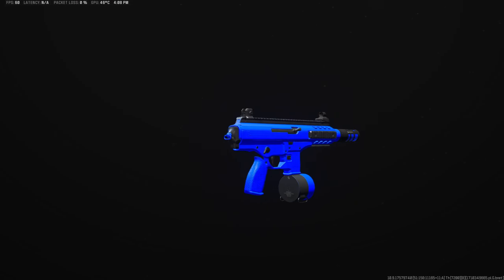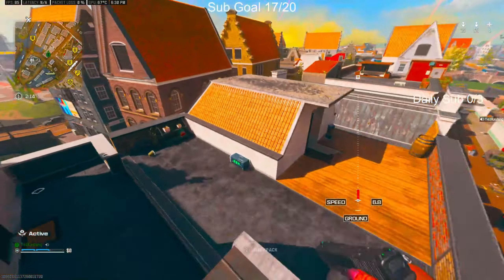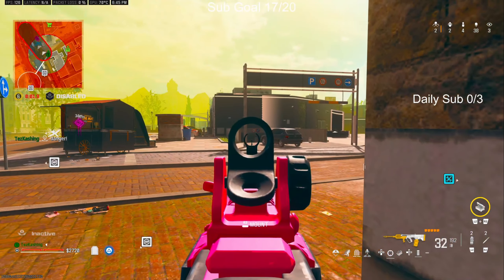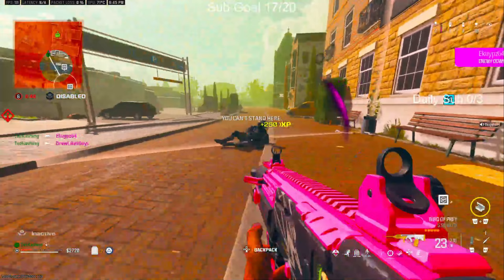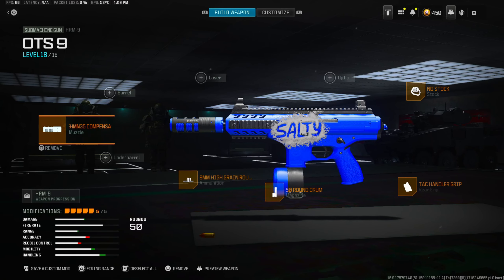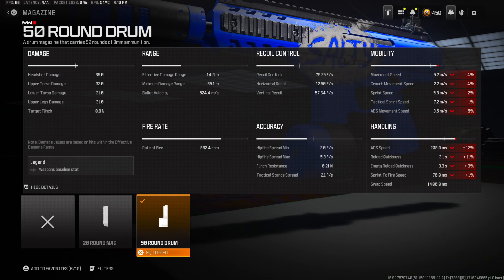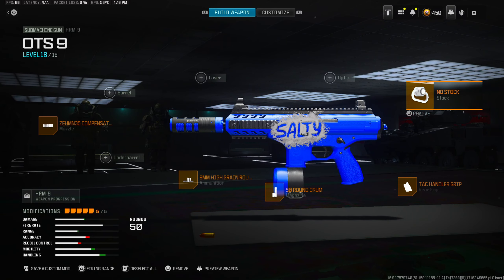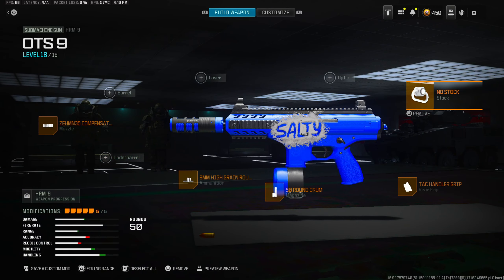*NEW* SECRET OTS-9 SMG in Warzone 3! (HRM-9)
the BEST HRM-9 CLASS SETUP in WARZONE 3! (BEST HRM-9 LOADOUT) - Modern Warfare 3

Above was Step one I go Live Everyday For live content

NEW SECRET OTS-9 SMG in Warzone! (META)